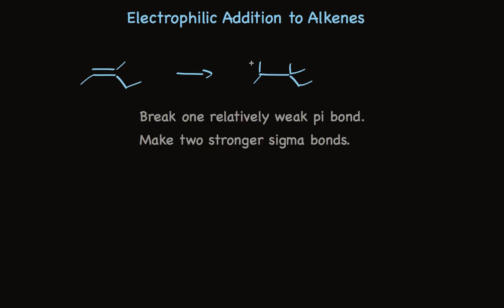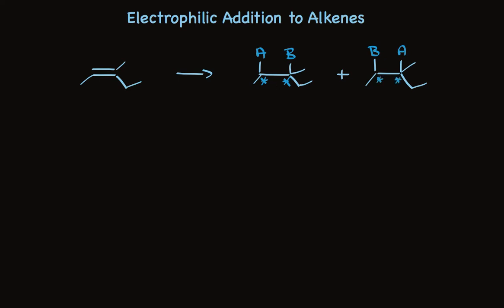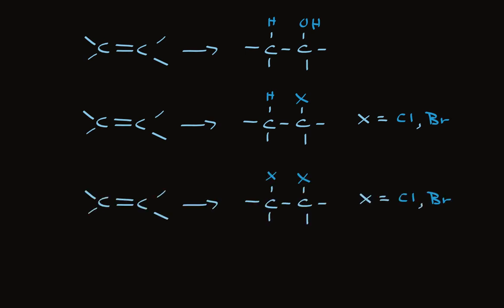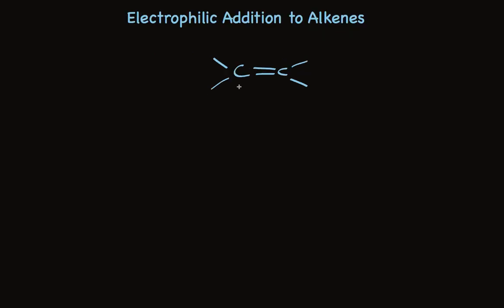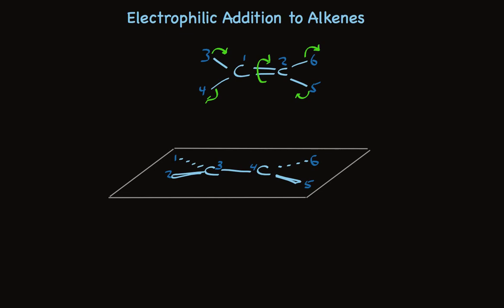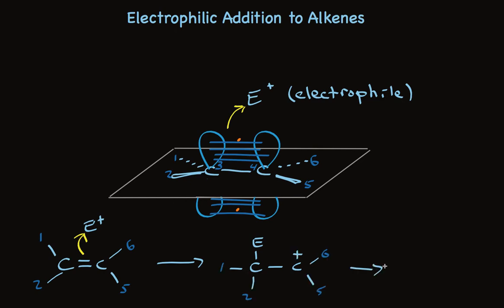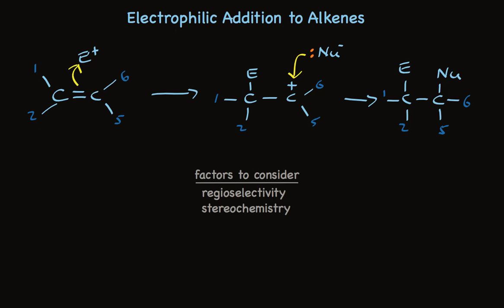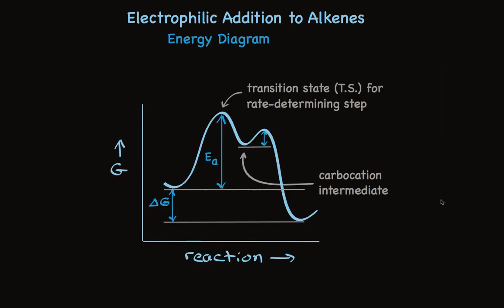Overview of Electrophilic Addition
Describes the fundamental, two-step reaction mechanism of electrophilic addition to alkenes.